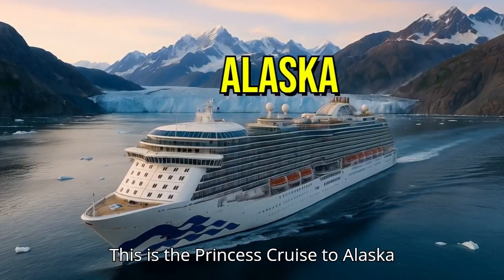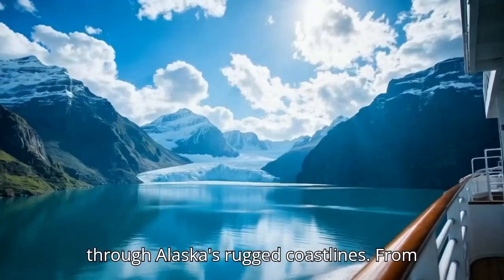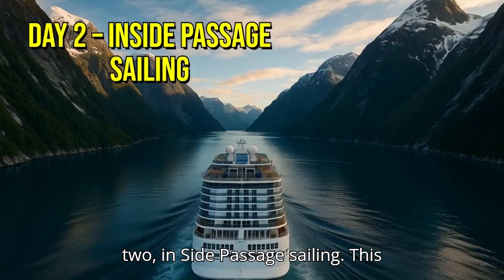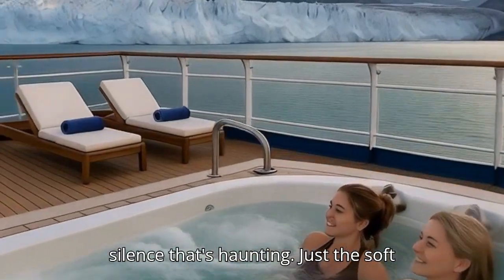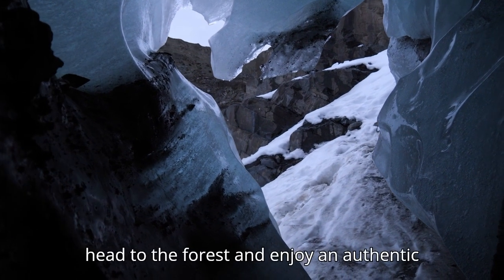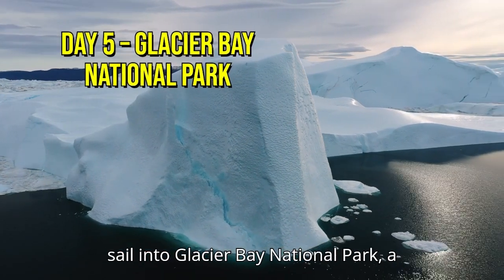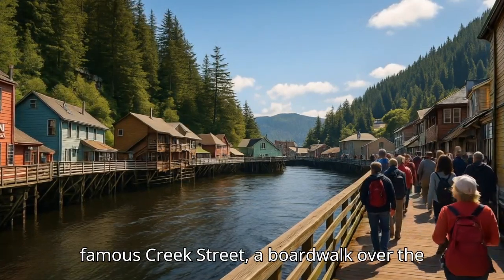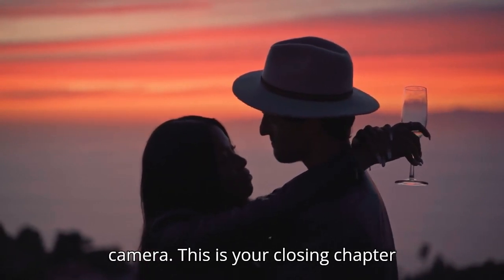💥 See Why Everyone Wants This Alaska Cruise in 2025!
💥 🚢 Discover the Alaska cruise everyone’s talking about!
📞 Book now with Lina Garcia: 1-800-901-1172 ext 41064

Sail past massive glaciers, spot whales from your balcony, and explore towns frozen in time — all aboard a luxury Princess Cruises ship built for panoramic views.

👉 Limited-time offers:
✅ Up to $500 instant savings
✅ FREE 3rd and 4th guests on select sailings
✅ Unmatched glacier and wildlife views
⚠️ Offers update weekly and may vary — call to check availability.

📍 Departures from Vancouver: Juneau, Skagway, Ketchikan & Glacier Bay National Park

🎥 On this channel:
• Princess itinerary reviews
• First-time cruiser tips
• Weekly cruise deals & upgrades

📞 Lina Garcia is available Monday through Friday to help you book your cruise.

💬 Questions? Drop them below — we reply fast!